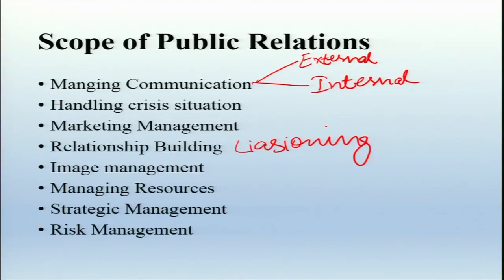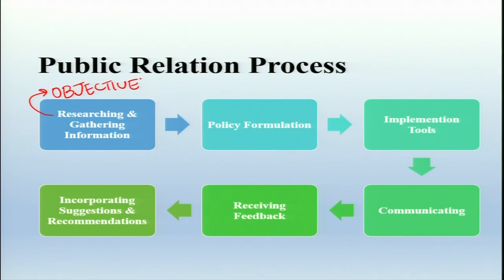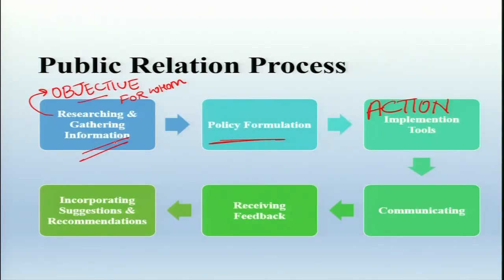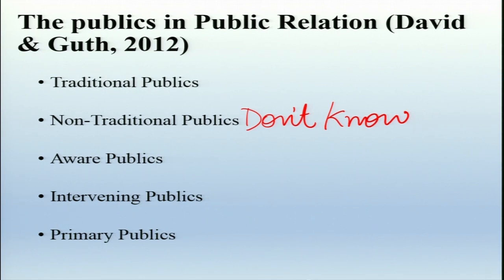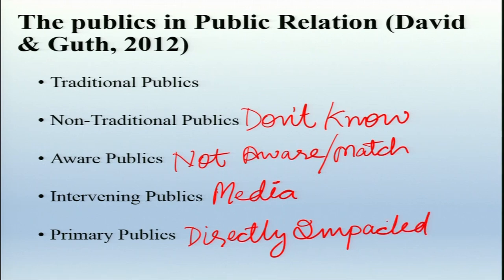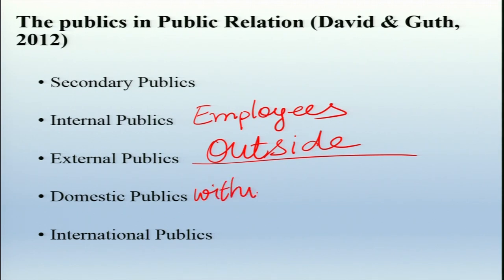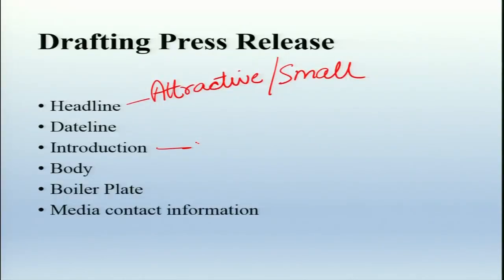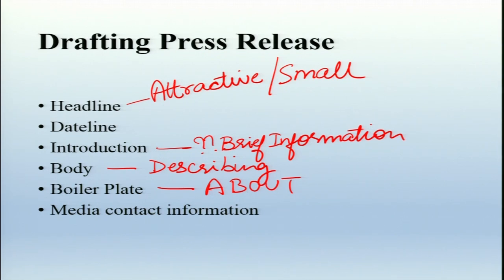Public Relations and Communication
Subject:HSS
Course Name: Professional Communication for Managers